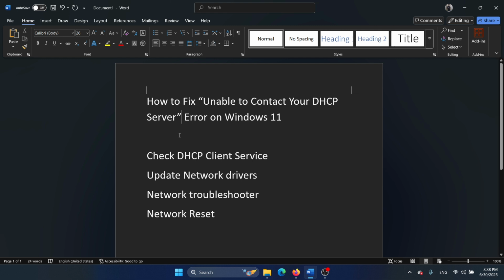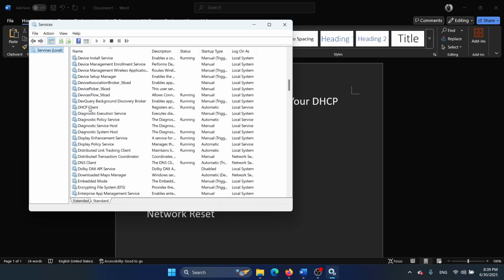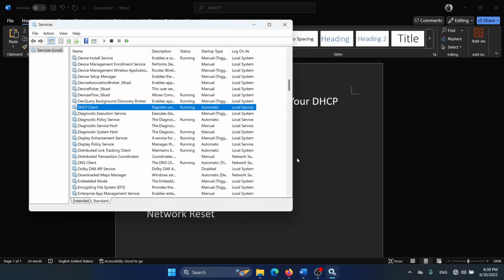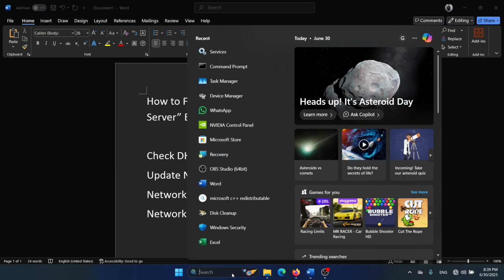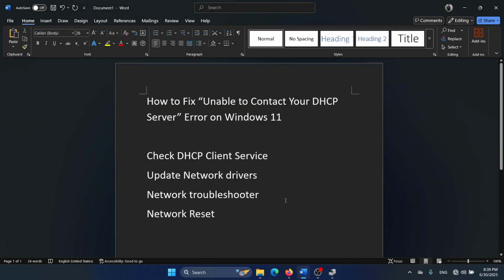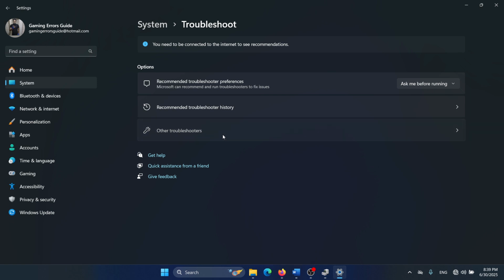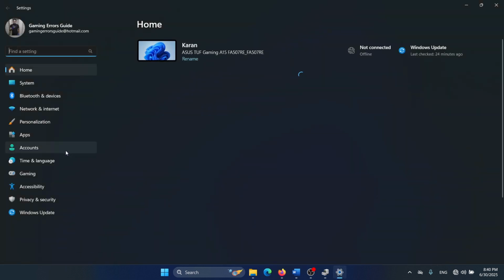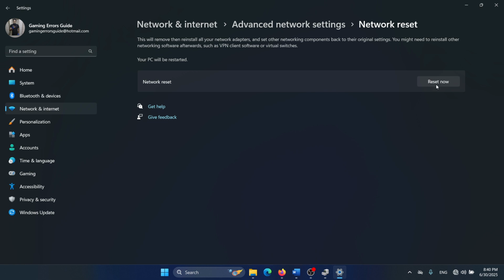How to Fix “Unable to Contact Your DHCP Server” Error on Windows 11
Video Title: How to Fix “Unable to Contact Your DHCP Server” Error on Windows 11

If you wish to Fix “Unable to Contact Your DHCP Server” Error on Windows 11 then please watch this video.